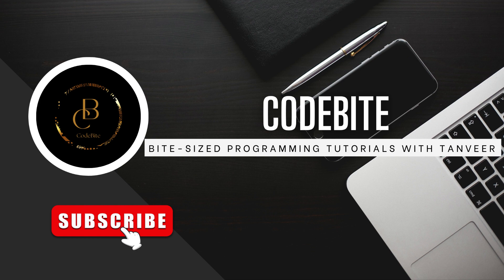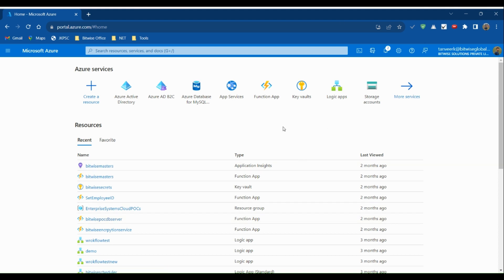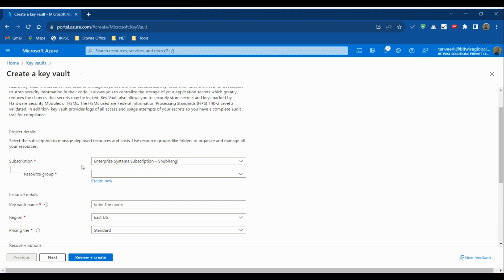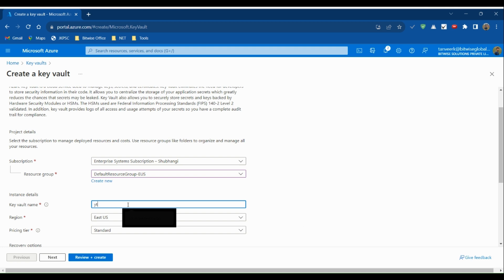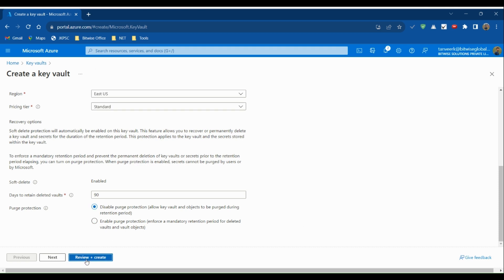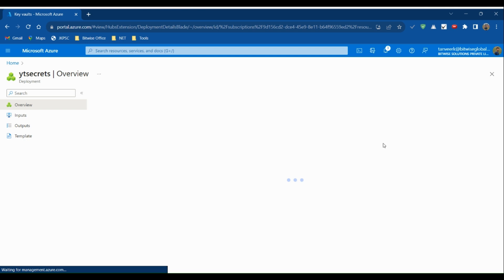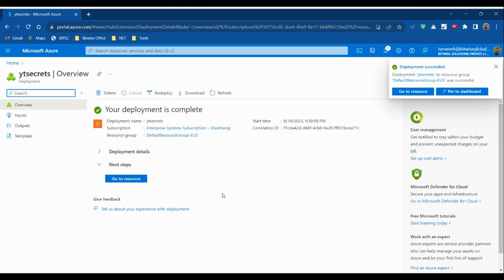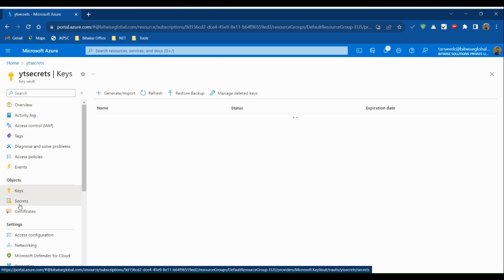1. How to Create Azure Key Vault On Azure Portal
🔐 Learn How to Create an Azure Key Vault! 🔐

In this step-by-step tutorial, we'll guide you through the process of setting up your very own Azure Key Vault, a secure and centralized storage solution for your sensitive information. Whether you're a developer, IT administrator, or just curious about Azure services, this video is perfect.

About Azure Key vault

Azure Key Vault is a cloud service provided by Microsoft Azure designed to manage secrets, encryption keys, and certificates used by cloud applications and services. Here are some key features and capabilities of Azure Key Vault:

1. **Secret Management**: Securely store and tightly control access to tokens, passwords, certificates, API keys, and other secrets.

2. **Key Management**: Manage cryptographic keys used for data encryption. Azure Key Vault supports key generation, import, rotation, deletion, and backup/restore.

3. **Certificate Management**: Provision, manage, and deploy public and private SSL/TLS certificates. Azure Key Vault can also manage lifecycle aspects such as renewal and policy enforcement.

4. **Access Control**: Utilize Azure Active Directory (Azure AD) to authenticate and authorize users, applications, and services, ensuring only permitted entities can access the vault.

5. **Integration**: Easily integrate with other Azure services like Azure App Service, Azure Functions, and Azure Kubernetes Service (AKS), among others. It can also be integrated with non-Azure services.

6. **Monitoring and Logging**: Monitor the activity of your Key Vault by enabling diagnostic logs. Track and analyze usage, and set up alerts for unusual activities.

7. **Compliance and Security**: Benefit from Microsoft’s security and compliance investments. Azure Key Vault helps meet compliance requirements for sensitive data by providing tools for secure key and secret management.

8. **Backup and Recovery**: Perform secure backups and restores of keys and secrets to ensure business continuity.

9. **Automation**: Automate tasks such as key rotation and certificate renewal using Azure Logic Apps, Azure Automation, or Azure Functions.

Azure Key Vault is a crucial service for maintaining the security of sensitive data and managing access in cloud applications, helping organizations ensure that their data and applications remain secure.